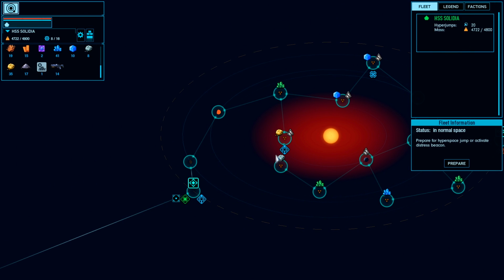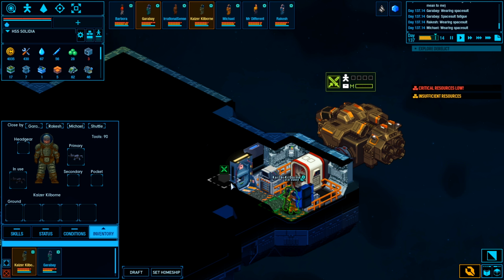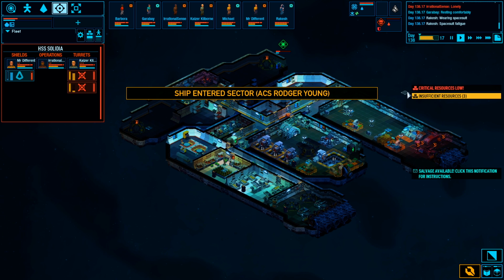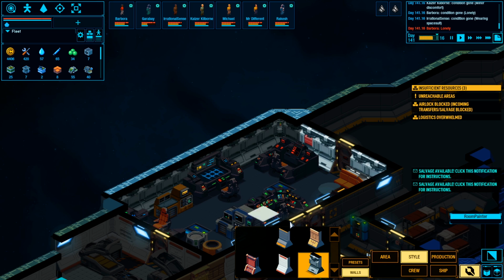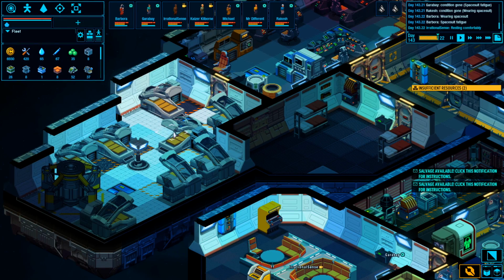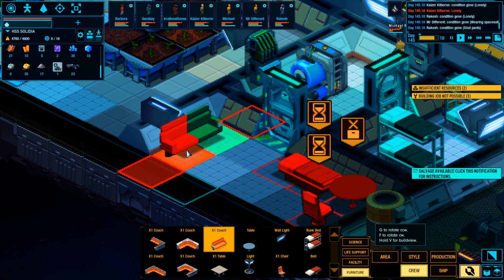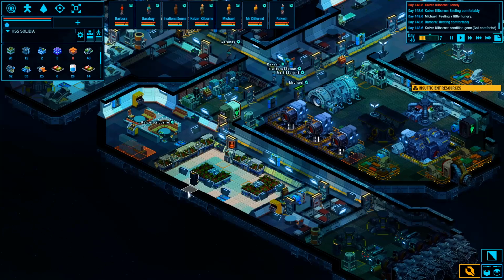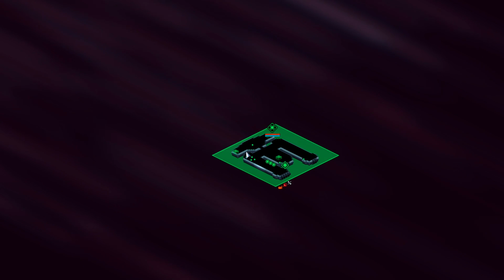Space Haven Ep 11 | "Well... If it isn't the consequences of my actions!" | Space-ship Building Sim!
This indie game comes from a VERY successful Kickstarter, and it looks like it could very well be one of my FAVOURITE new games. It reminds me of Firefly, in ALL the right ways. I hope you enjoy our SPACE adventure, come along with the team!

Embark on a space voyage with your ragtag crew of civilians in search of a new home. Build spaceships tile by tile, create optimal gas conditions, manage the needs and moods of their crew, encounter other space-faring groups, and explore the universe in this spaceship colony simulation.